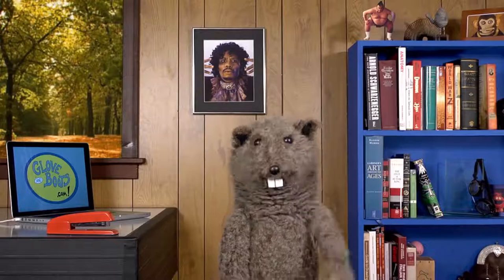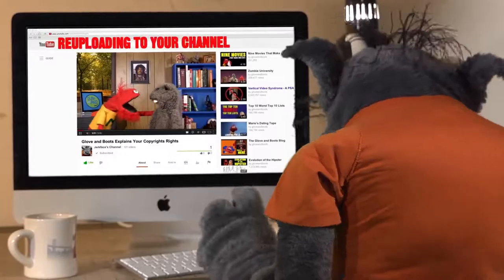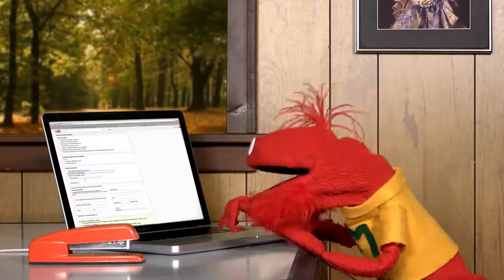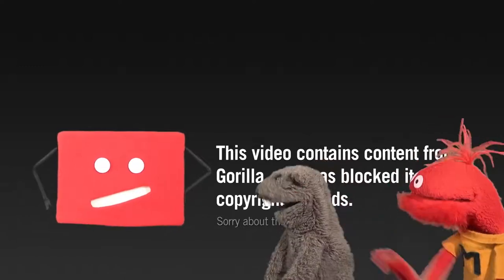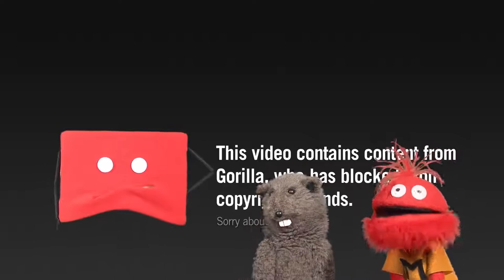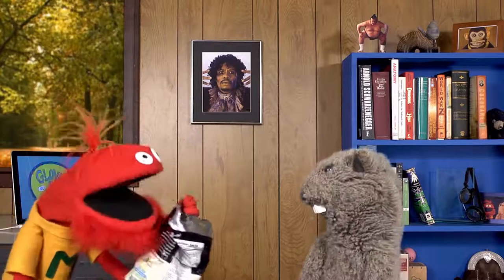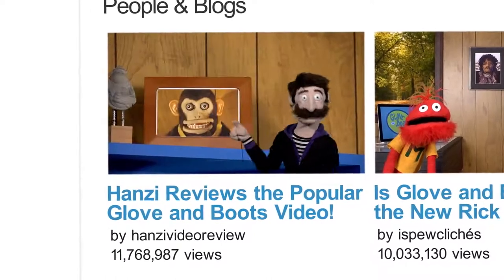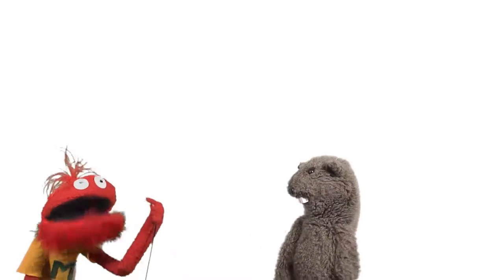YouTube Copyright Basics